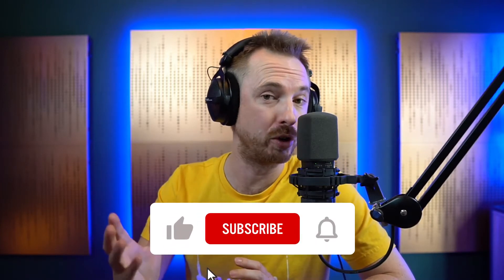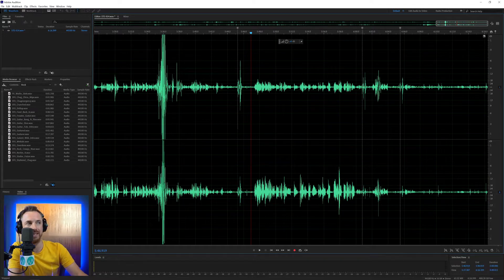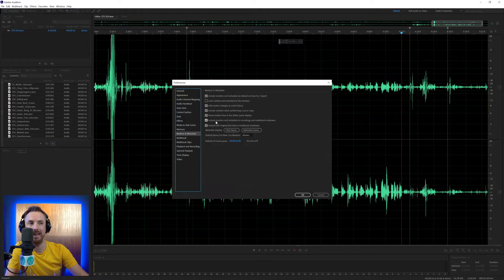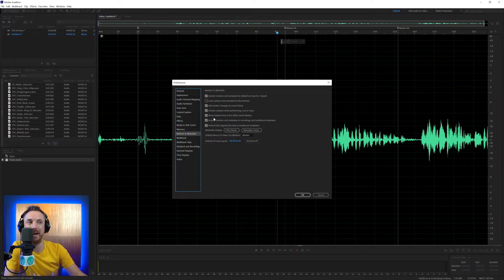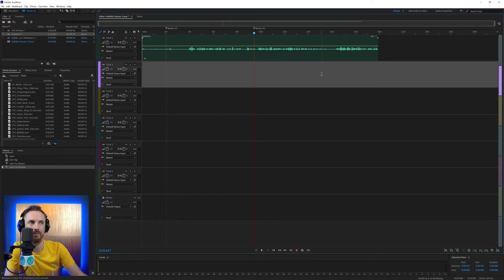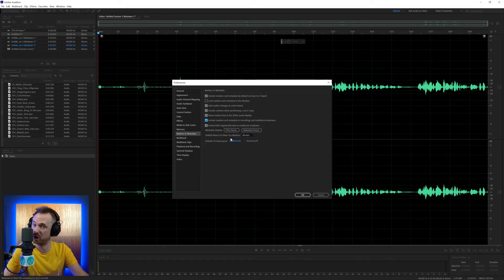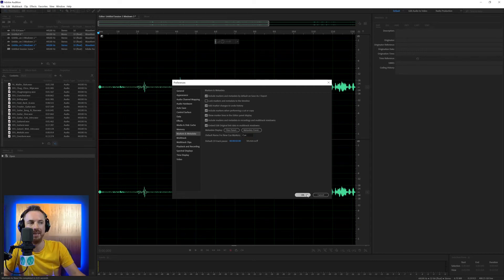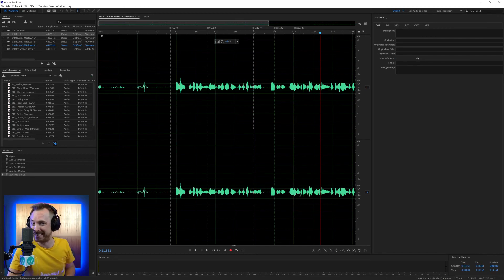Markers & Metadata Setting Explained - Beginner Tutorial For Adobe Audition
0:00 Tutorial start
0:18 Like and subscribe
0:28 Getting started
0:37 Accessing preferences
0:41 Markers and metadata
1:05 Lock markers and metadata to the timeline
2:08 Add marker changes to undo history
2:36 Include markers when performing cut or copy
3:02 Show marker lines
3:03 Include markers and metadata in multitrack mixdown
4:20 Embed original link data
4:47 Metadata in the files panel
5:15 Metadata panel
5:32 Default names for new markers
6:12 Default CD track pause
6:31 Wrap up
6:42 Check out my courses!